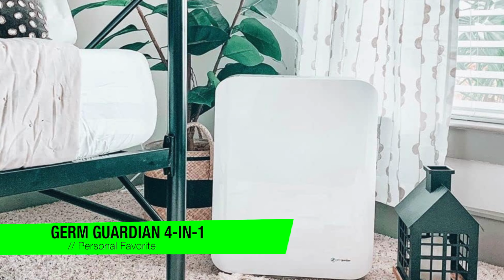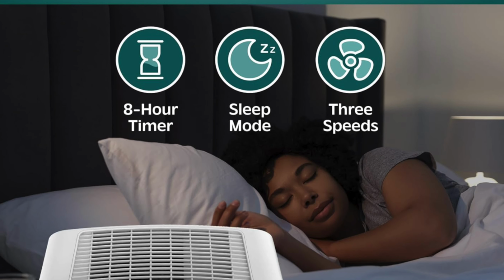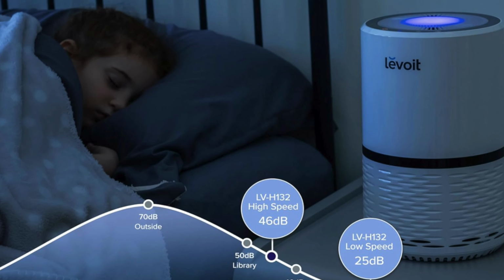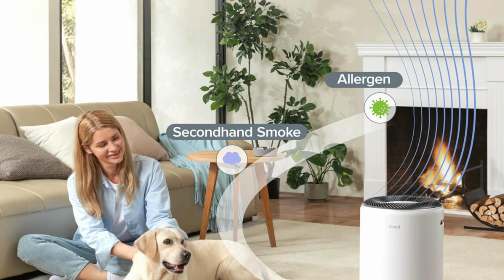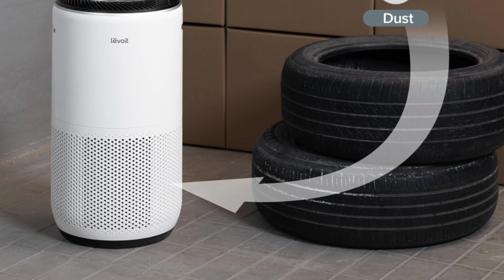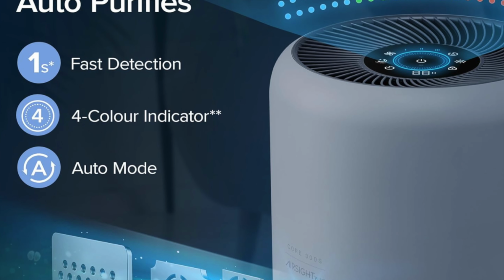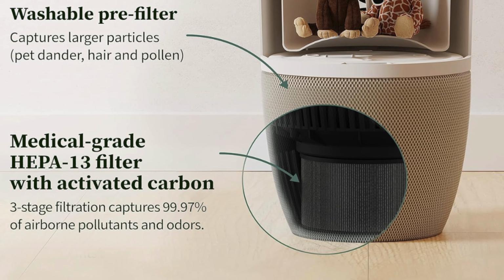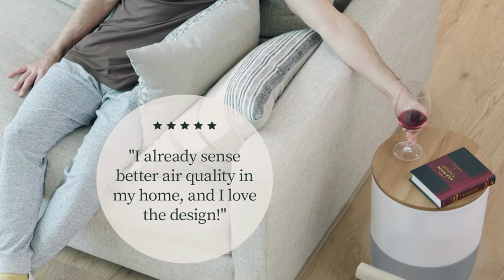TOP 5 Best Air Filters For Smoke | Best Smoke Filter Review (2025)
Are you looking for the Best Air Filter? Check the list below for the Best Air Filters currently on the market.

See my recommendations below:

Personal Favorite
Best Budget
Best Large Room
Best Small Room
Best Design

**Comment For Best UK Prices**

Thanks for checking out this Best Air Filter review video. In this video, you’ll learn about the Best Air Filters available. I tried to keep this list as comprehensive as possible and include something for everybody no matter what you’re looking for.

I’ve narrowed this list down from an original 12-15 choices to ensure you get the best of whatever you’re after.

LOOK! Are you trying to build a business online but don’t know where to start?